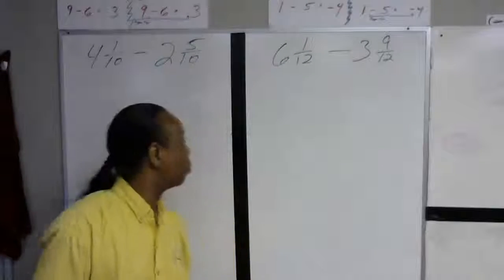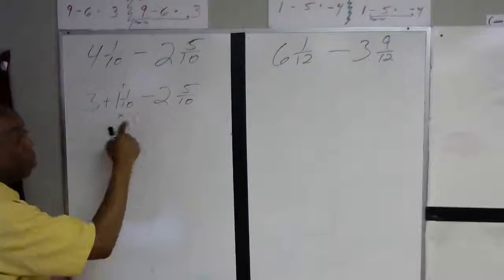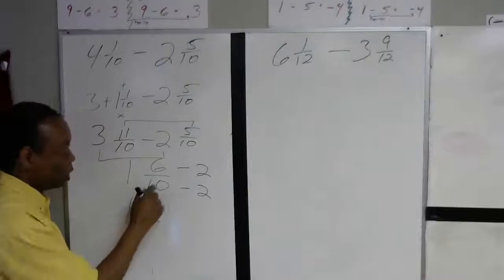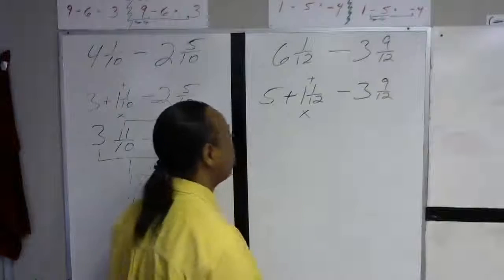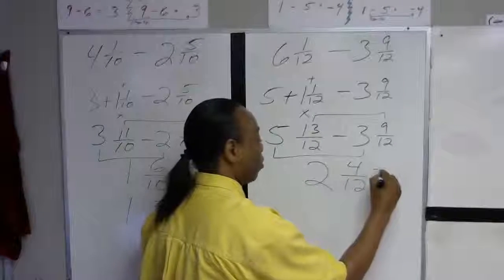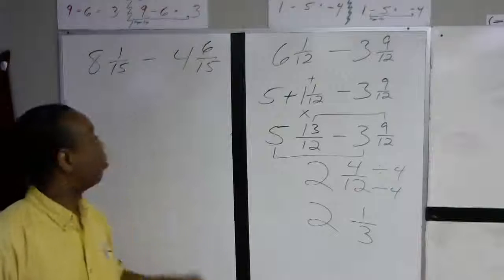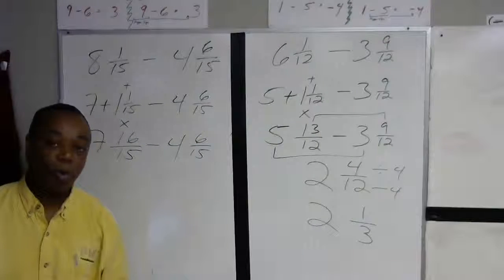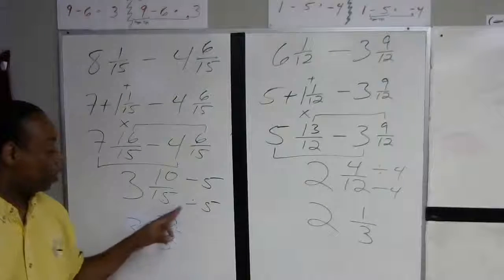Subtracting Mixed Numbers V31